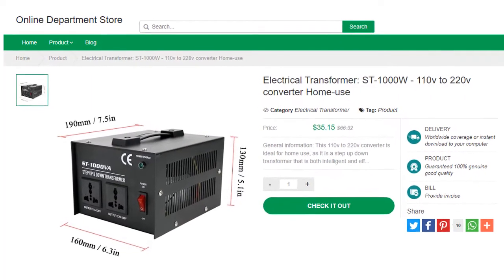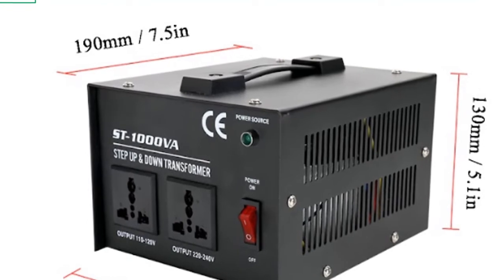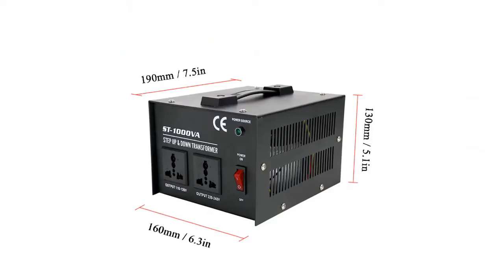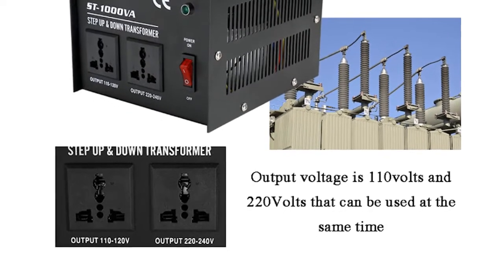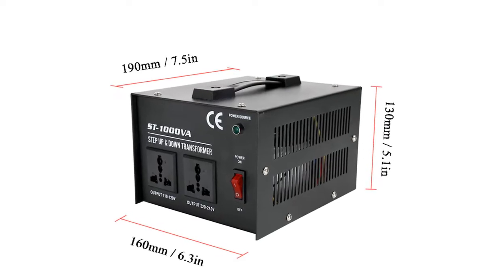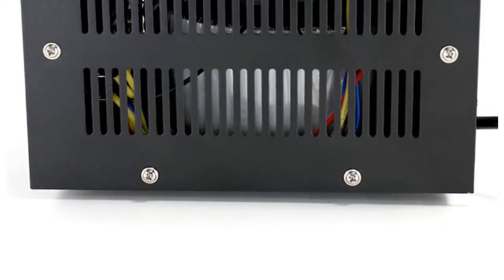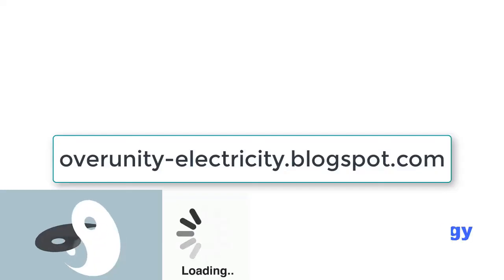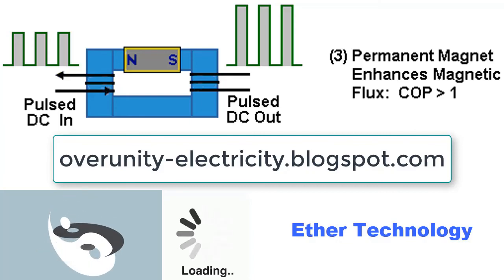Transformer: 100V-220V Household Electrical Appliance Voltage Converter For Home Use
Intelligent Efficient Step Up Down Transformer ST-1000W Home-use 100V-220V Household Electrical Appliance Voltage Converter

This transformer is a step up/down transformer that can be used in household electrical appliances. It is a high-efficiency, intelligent appliance with a power of 1000W. The ST-1000W can convert voltages between 100V and 220V, making it perfect for use in North America, Europe, or Asia. It has an automatic voltage regulator that ensures a safe and stable conversion process. With its compact design, this transformer is perfect for use in small spaces.